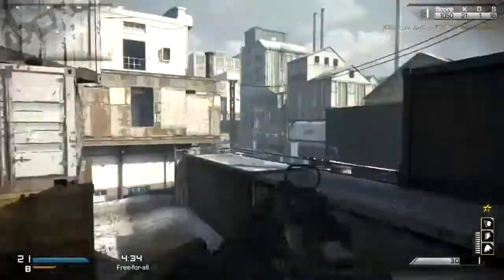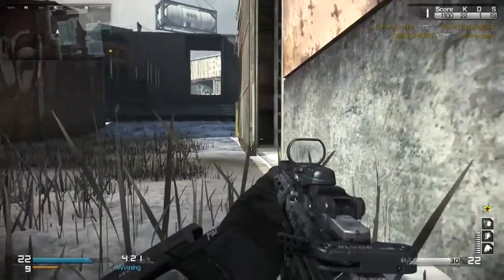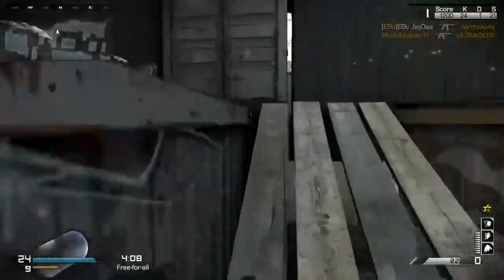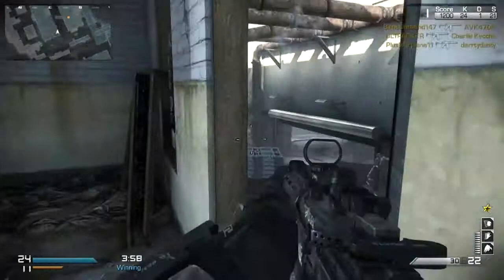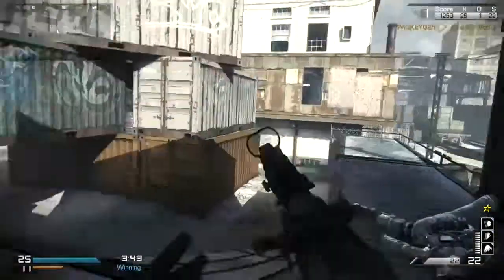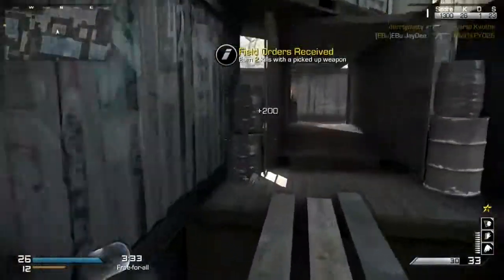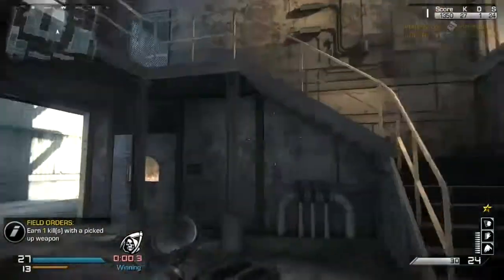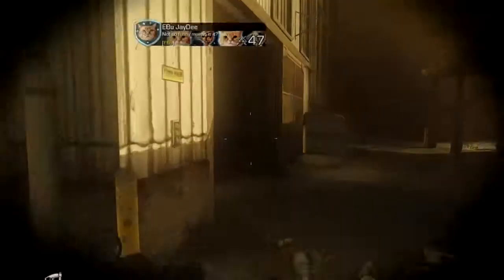Call of Duty Ghosts Free for All KEM Tips (JayDee)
This is a free for all gameplay displaying tips you need to use in order to get a KEM strike.